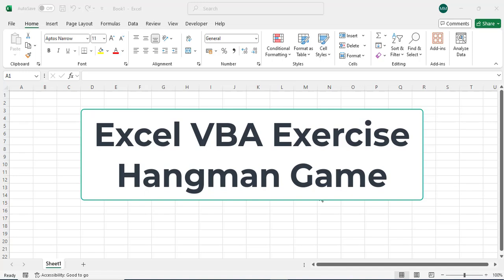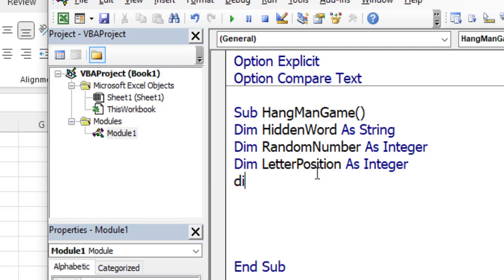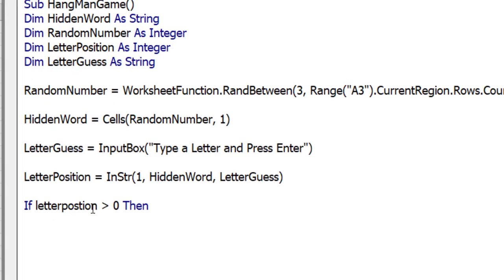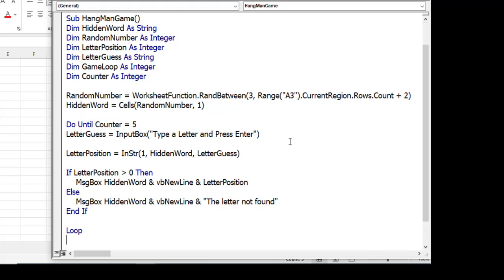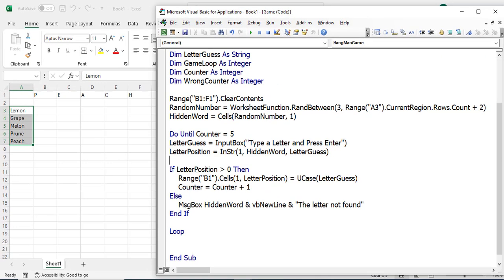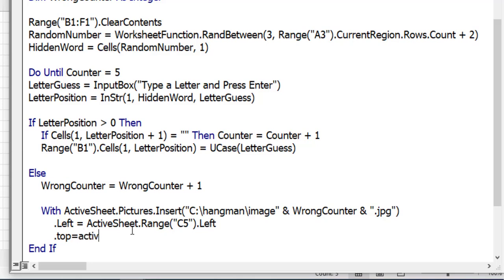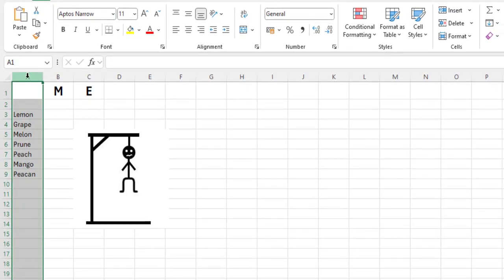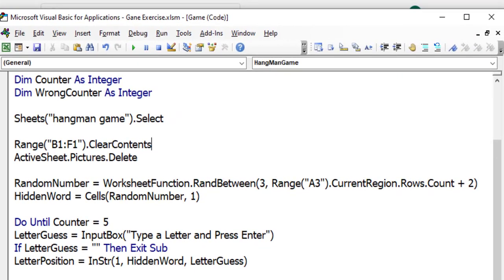Rapid Learning | Excel VBA Extra Exercise - Hangman Game| Microsoft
Rapid Learn the VBA functions in Excel.
This video will go through the basics of using the VBA functions.